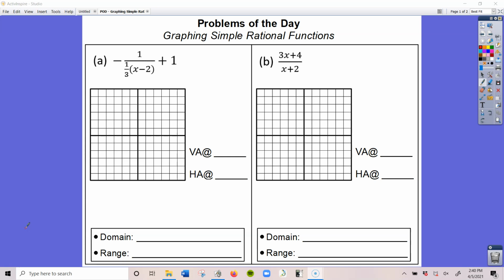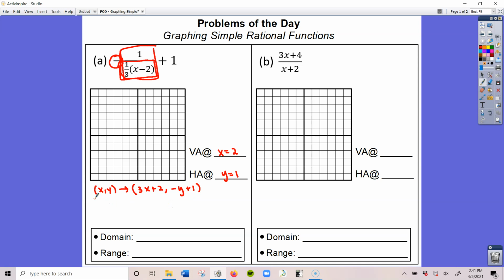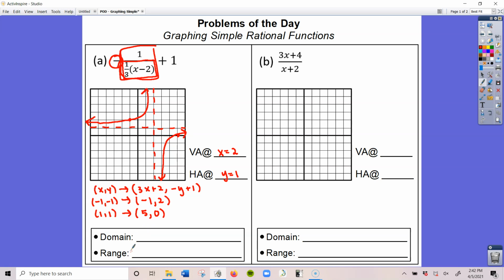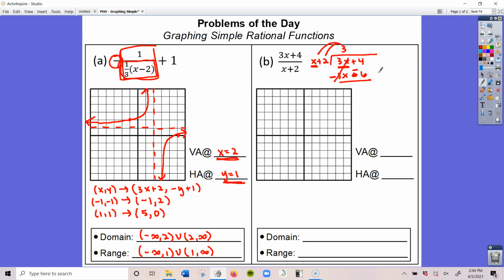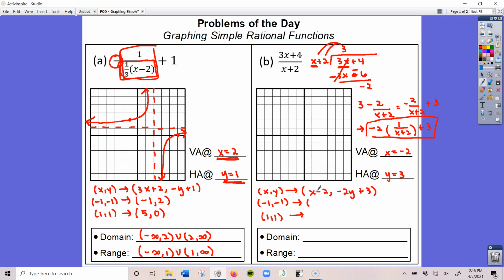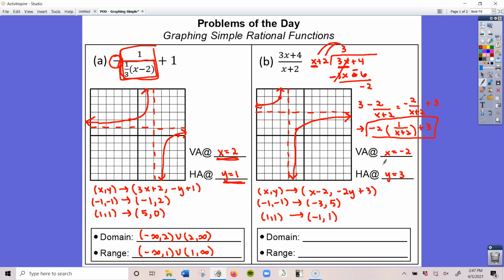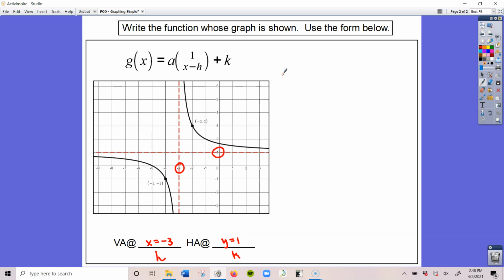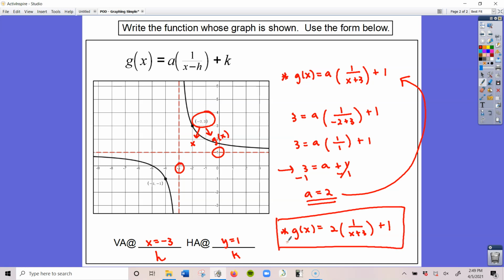POD Graphing Simple Rational Functions